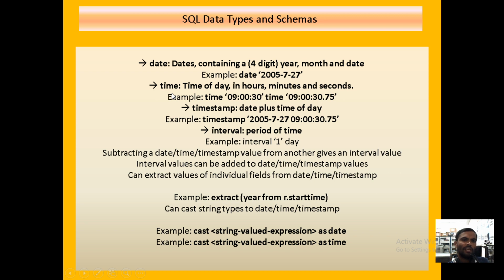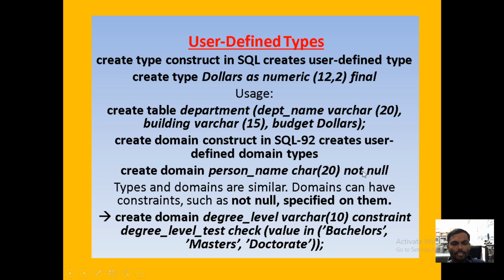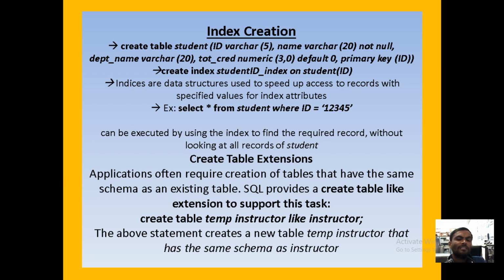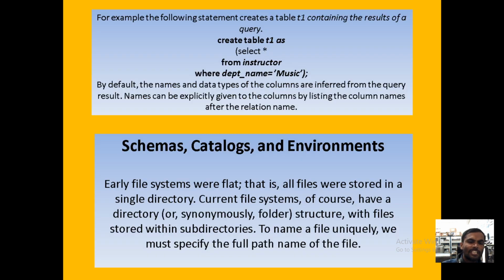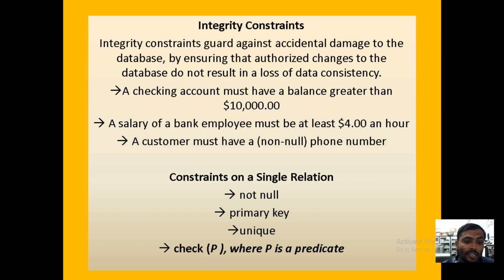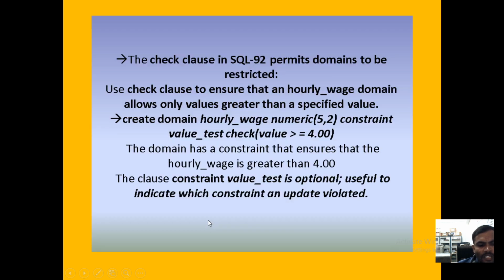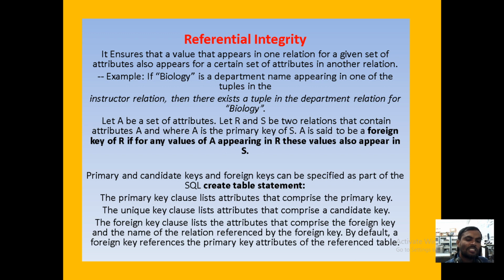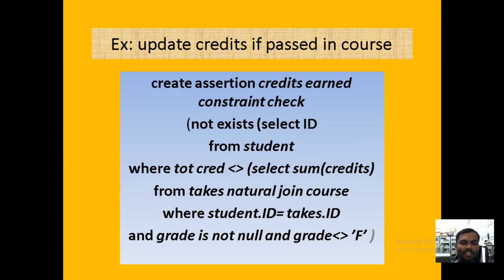Advance SQL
Data Types, User defined data types, Integrity Constraints